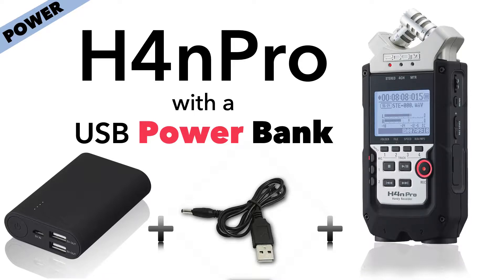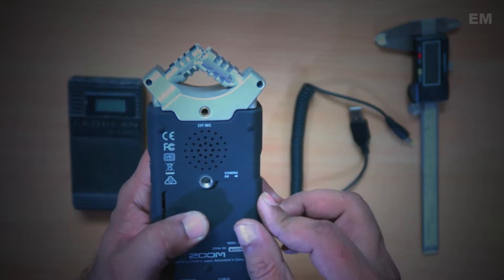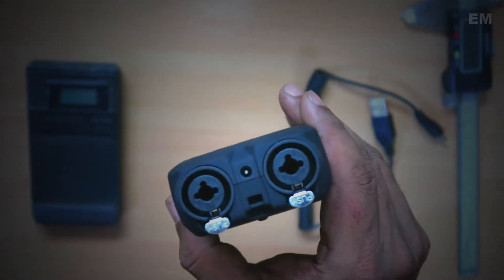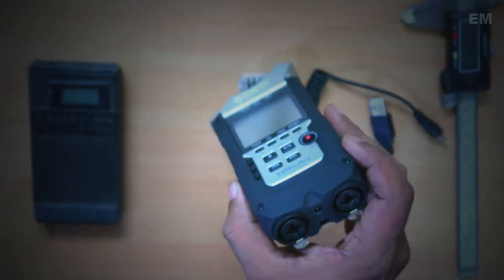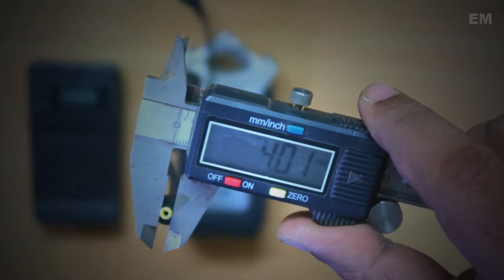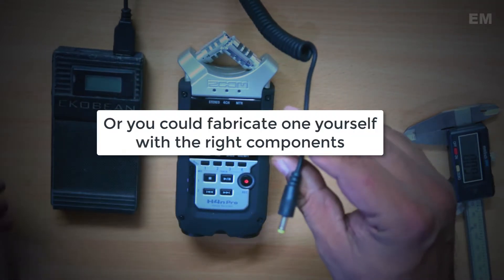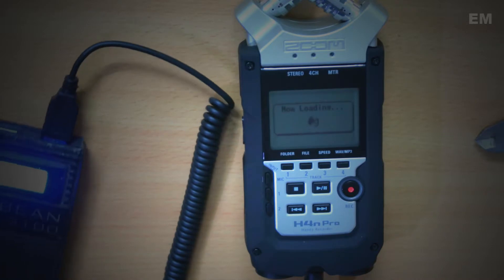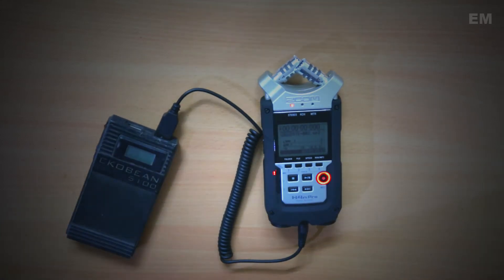Power Zoom H4n / H4nPro with a battery bank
The H4nPro can be powered using USB Power banks giving you hours of recording without ever using internal batteries. I have been using this method successfully for a long time now and so sharing it here.